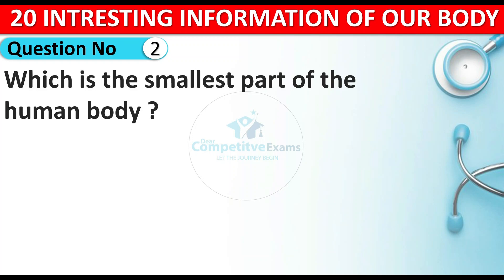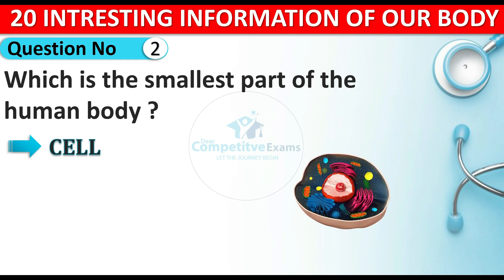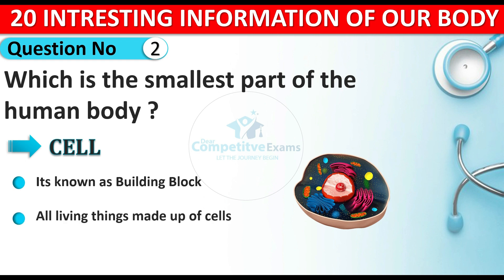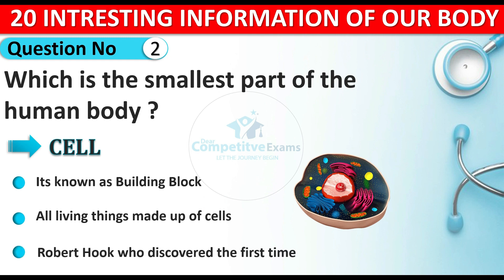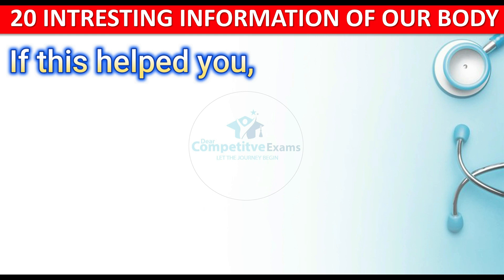Which is the Smallest Parts of the Human Body ? | Human Body's Tiniest Organs and Cells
Description:
🔬 Dive into the incredible world of the tiniest structures within our bodies! In this captivating video, we take a mesmerizing journey through the microscopic wonders that make up the human body. From minuscule cells to molecular machinery, join us as we uncover the secrets of the smallest parts of our amazing biological machine.

👁️‍🗨️ Witness the intricate beauty of human cells, the building blocks of life, as we magnify them to reveal their stunning architecture. Discover the vital role played by organelles like mitochondria and the endoplasmic reticulum, and see how they keep us alive and functioning.

🧬 Delve into the world of DNA and genes, where the blueprint of our existence is stored. Learn about the double helix structure and the fascinating processes that dictate our traits and characteristics.

🦠 Explore even further into the realm of microorganisms, such as bacteria and viruses, and understand their significance in both health and disease.

🔍 Uncover the incredible machinery at work within our cells, including proteins and enzymes, which carry out essential tasks that keep us alive and thriving.

Join us on this incredible journey to appreciate the marvels of the human body, hidden in plain sight at the smallest scale. 🔔👍

Smallest Parts of the Human Body,
Microscopic Structures in the Human Body,
Tiny Organs Inside the Human Body,
Human Body's Microscopic Components,
Cellular Anatomy Explained,
Microscopic Body Structures You Didn't Know About,
Human Body's Tiniest Organs and Cells,
Exploring Minuscule Body Parts,
Anatomy of Microscopic Human Structures,
Invisible Wonders Inside the Human Body,
Nano-scale Anatomy in the Human Body,
Hidden Marvels of Human Biology,
Unseen Structures Inside the Human Body,
Discovering the Smallest Elements of the Human Body,
Inside the World of Microscopic Human Anatomy,
Human Body's Tiny Marvels Unveiled,
The Minuscule Wonders of Human Biology,
Smallest Part of Human Body"
"Human Body Microscopic Structures"
"Anatomy of Tiny Body Parts"
"Microscopic Anatomy Explained"
"Cellular Structures in the Human Body"
"Nano Scale Human Anatomy"
"Tiny Organs Inside the Body"
"Microscopic Body Parts"
"Cellular Biology Basics"
"Human Body's Tiniest Components"
"Exploring Microscopic Human Anatomy"
"Cellular Structure and Function"
"Human Body's Hidden Micro World"
"Invisible Wonders of the Body"
"Smallest Body Parts You Didn't Know About"
Remember to research trending and relevant keywords in your niche using tools like Google Keyword Planner or YouTube's built-in search suggestions to optimize your video's discoverability.